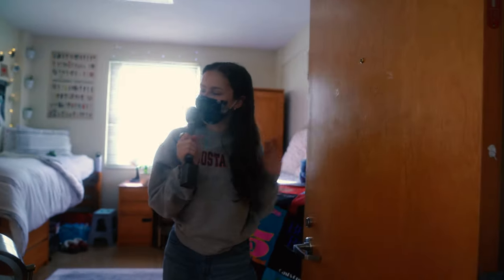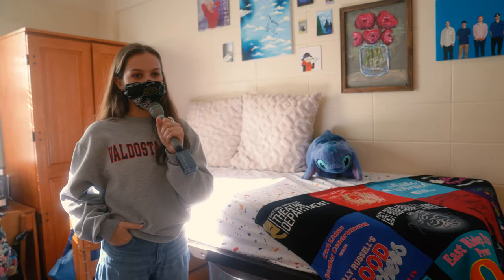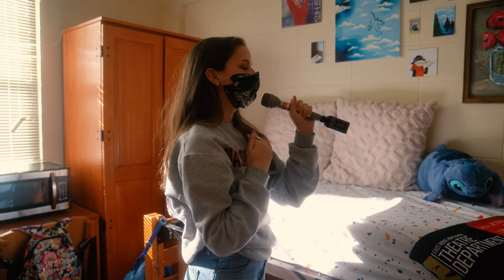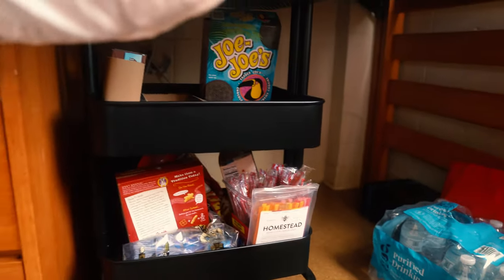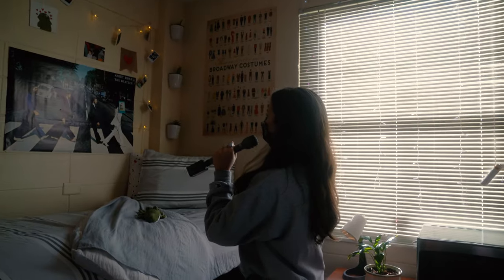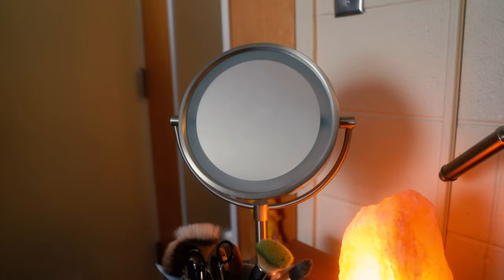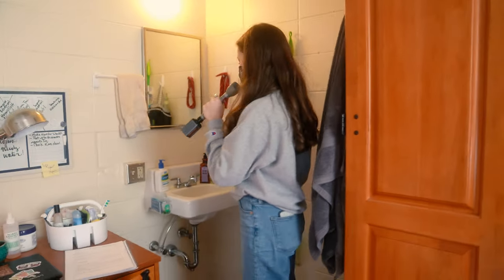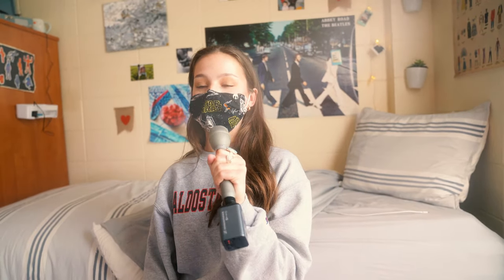Room Tour | Patterson Hall | Valdosta State University